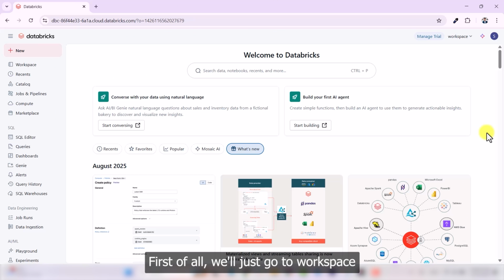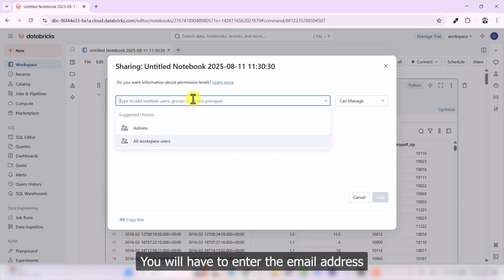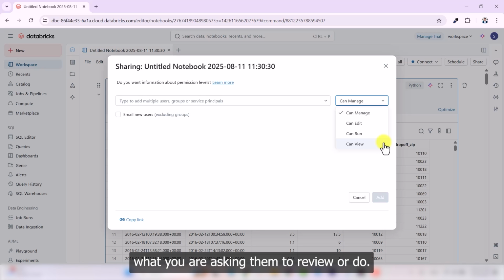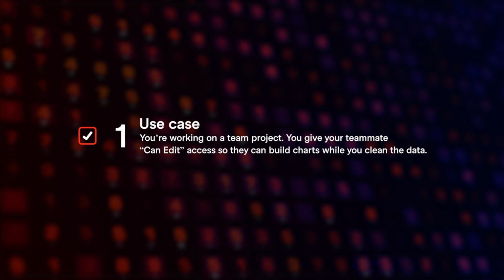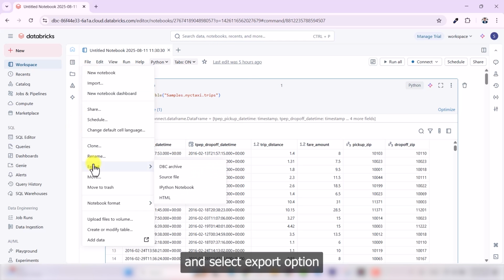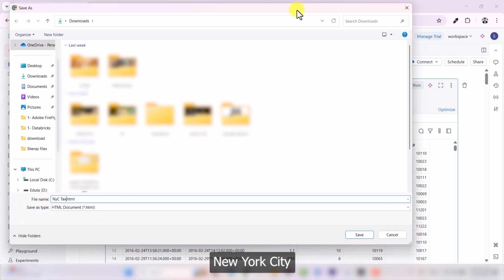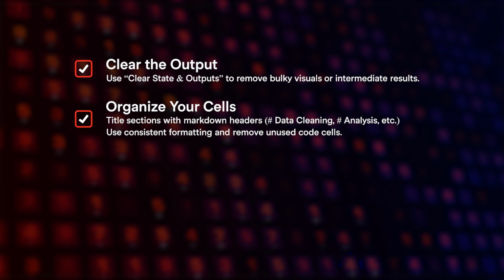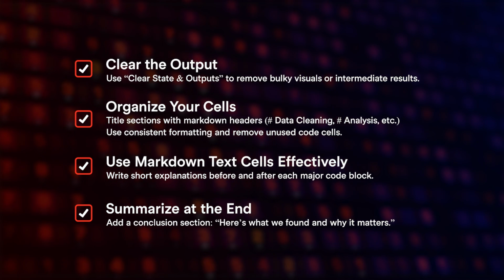Sharing and Exporting Your Notebook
Your analysis means little if no one can see it. This lecture teaches you how to share and export Databricks notebooks in formats like HTML, PDF, or raw code. You’ll also learn how to organize, clean, and annotate your notebook so teammates, recruiters, or professors can understand your work without running a single command.

You’ll learn how to:

Share notebooks in Databricks with permission levels

Export to HTML, PDF, or source files for different audiences

Organize and annotate notebooks for clarity

Summarize results so your notebook tells a clear story